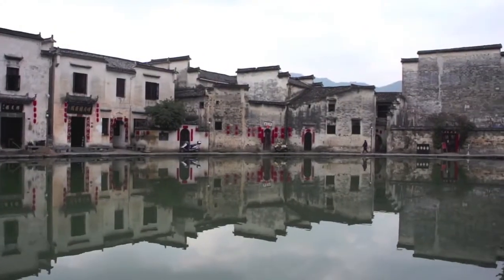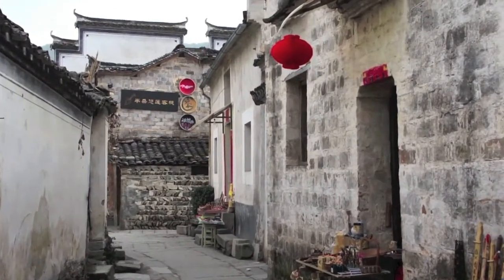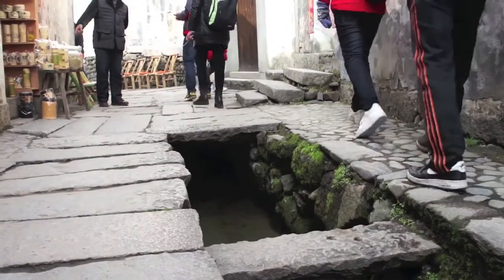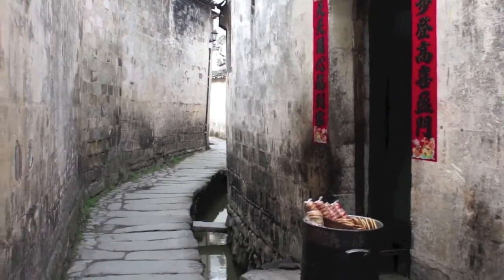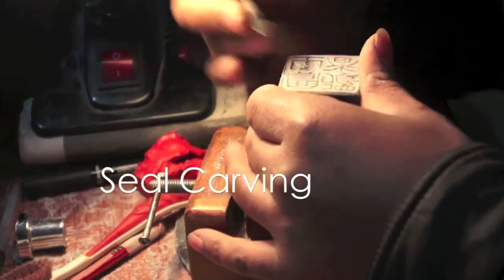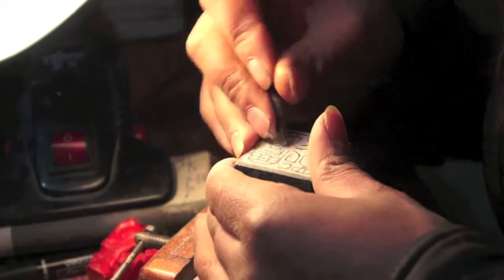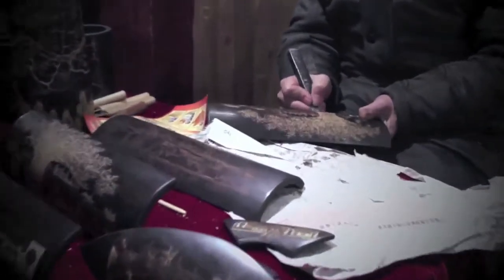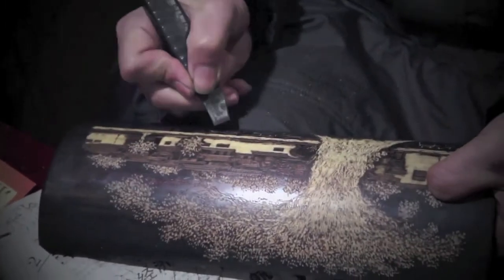遇見 · 徽州 Meet Huizhou by Junling Dong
不才愚作，由衷地謝謝大家
你們每一次點擊觀賞對我都是莫大的鼓舞 :)
If you like it, please give it a thumb up! It will be a huge encouragement for me :)
Cheers!